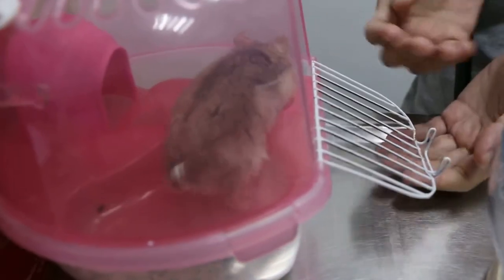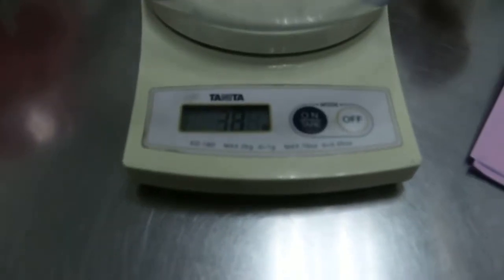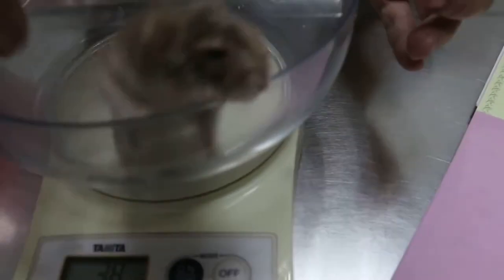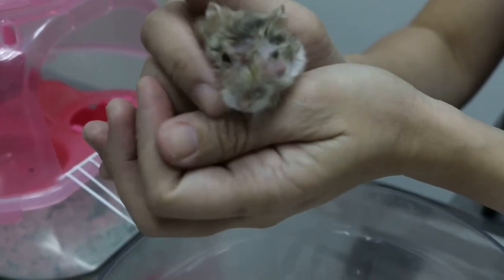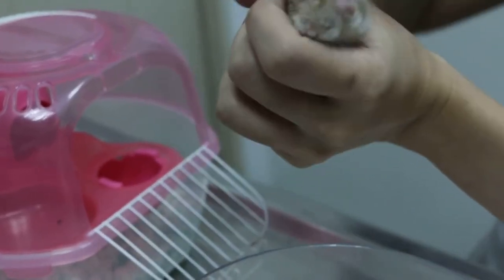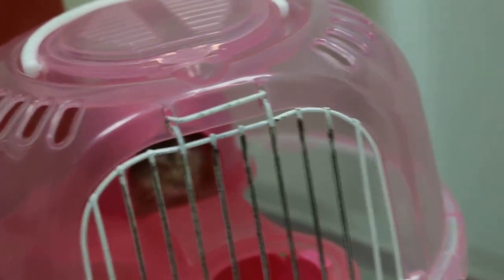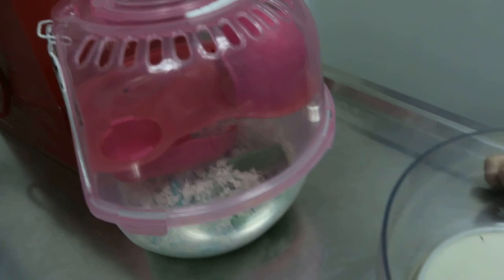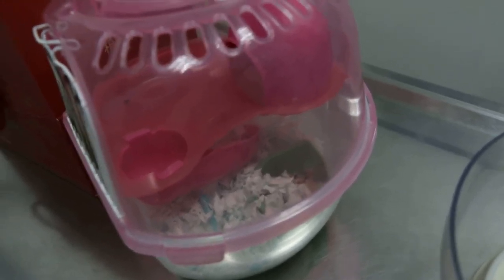A hamster has a large left eyelid abscess Pt 1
Fatso is a dwarf hamster with an eyelid swelling on the left eye for 3-4 weeks. 1.5 years old. The owner is unable to treat it conservatively with eyedrops for 3-4 weeks. This is the 2nd case.